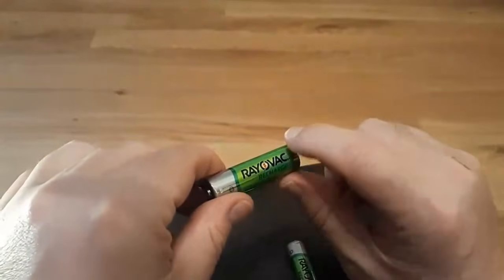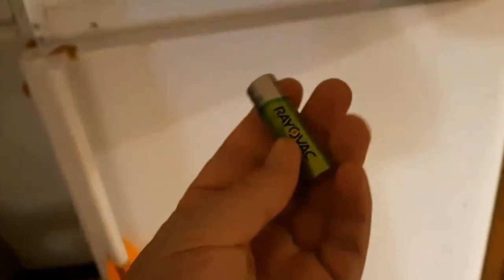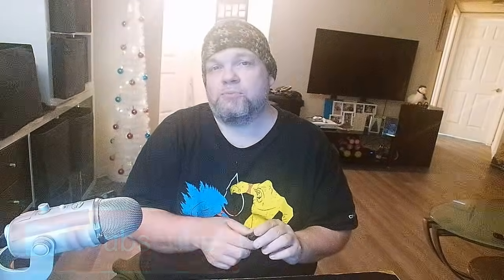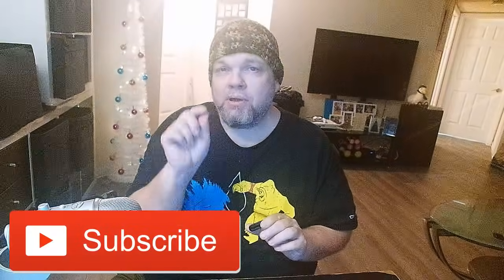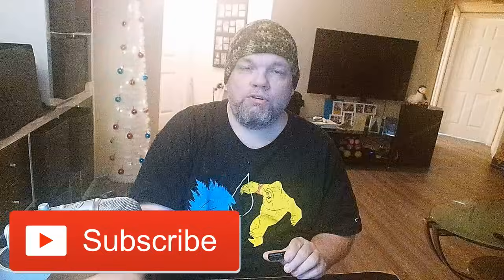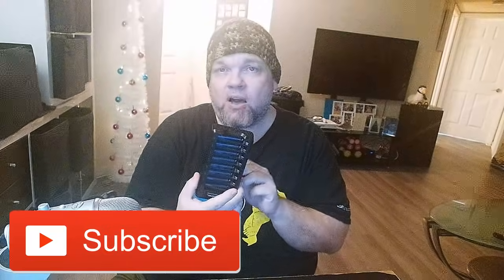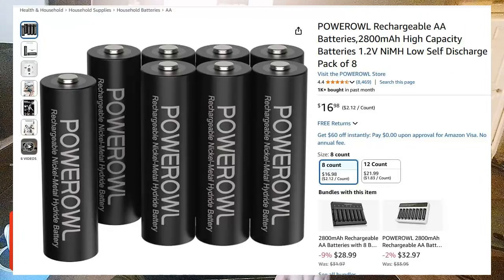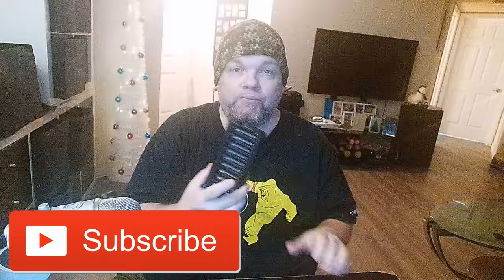How Fix ANY Rechargeable Batteries No Longer Charging Working (Red Light Blinking Station AAA AA)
If a rechargeable AA or AAA battery no longer charges, it might be due to various issues like age, improper handling, or faulty charging equipment. Here are steps to try to revive it or determine if it needs replacement:
1. Inspect the Battery
Check for damage: Look for bulges, leaks, or corrosion. If you see these, dispose of the battery properly—it’s unsafe to attempt repair.
Test voltage: Use a multimeter to check if the battery holds any charge. A very low voltage indicates it might be deeply discharged or faulty.
2. Clean the Terminals
Dirt or corrosion on the terminals can interfere with charging.
Clean the terminals using a soft cloth or an eraser. For corrosion, use a cotton swab dipped in vinegar or baking soda solution.
3. "Boost" the Battery
If the battery is deeply discharged, it might not register with the charger. To "wake it up":
Use a charged AA/AAA battery of the same type and briefly connect it in parallel (+ to +, - to -) with the dead battery for a few seconds.
Recheck the voltage and try charging it again.
4. Test with a Different Charger
The issue could be with the charger. Try charging the battery in another compatible charger.
5. Recondition the Battery (For NiMH/NiCd)
Fully discharge the battery using a small device like an LED light, then recharge it completely. Repeat the cycle a few times to restore capacity.
Avoid this for lithium-ion batteries, as deep discharge can damage them.
6. Check for Proper Battery Orientation
Ensure the battery is inserted correctly into the charger, aligning the positive and negative terminals as marked.
7. Temperature Considerations
If the battery is too cold or hot, it might not charge. Let it come to room temperature before trying again.
8. Replace if Necessary
If the above steps don’t work, the battery might have reached the end of its life. Rechargeable batteries degrade over time and typically last 2–5 years, depending on the type and usage. EBL Duracell Amazon Basics Panasonic Eneloop Pro Energizer Rayovac Idea Ladda Powerex Nanfu Powerowl Bonai Tenergy GP Varta and Ansmann are just a few of the rechargeable battery brands that are on the market now.